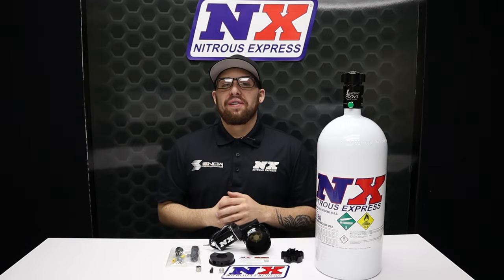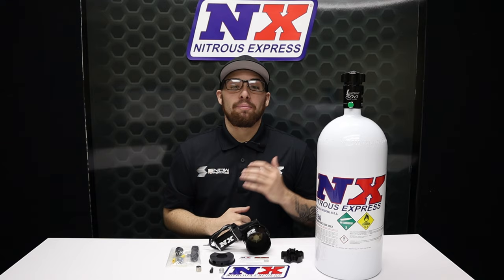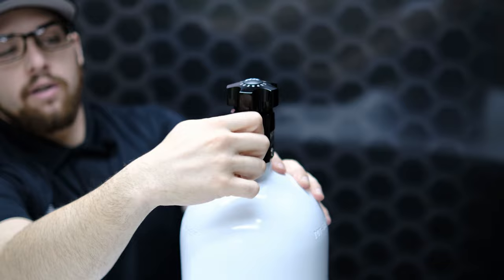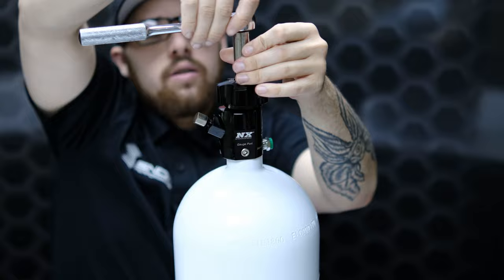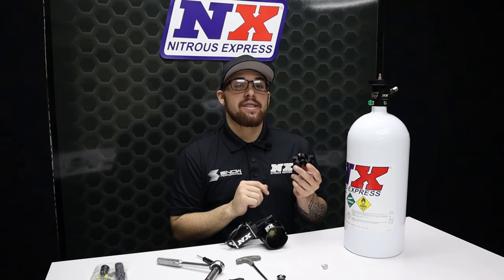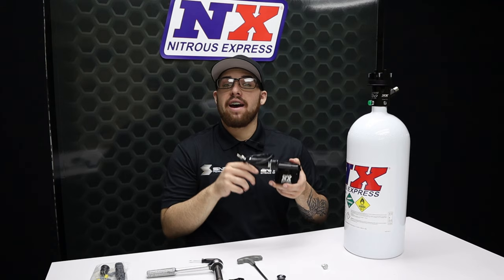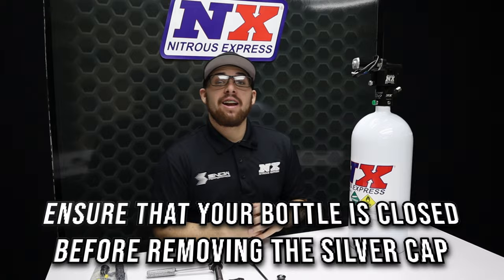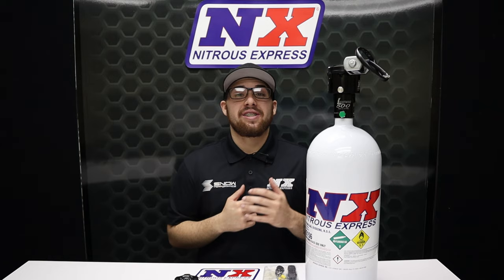Race Whenever & Wherever You Want With This!! How to Install Nitrous Express Remote Bottle Opener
Let it be known that Nitrous Express does NOT condone street racing.

Description-
THIS IS A BOTTLE OPENER AND CLOSER
Nitrous Express introduced the nitrous industry's first servo-powered bottle opener in 1999. It has been copied but never duplicated. NX now introduces the Next Generation in nitrous bottle openers. This unique new design will operate on most brand nitrous bottles and is lighter and sleeker than any available opener. Sure to be copied, but NXs Made in the USA quality will never be matched!

Designed to work with NX Lightning Valves, but may work on other valves as well.